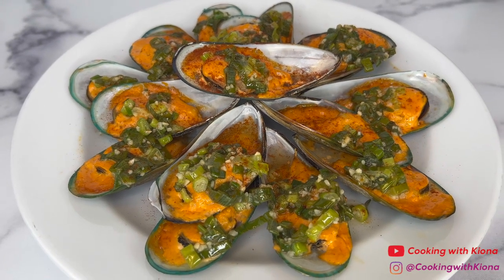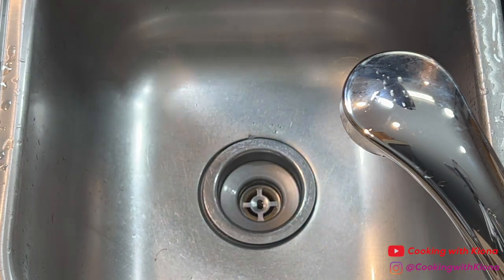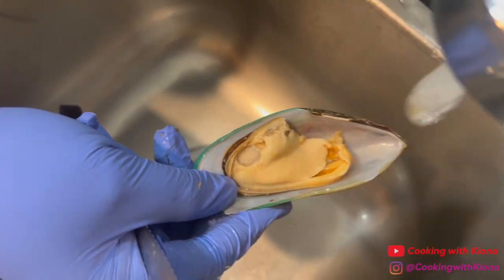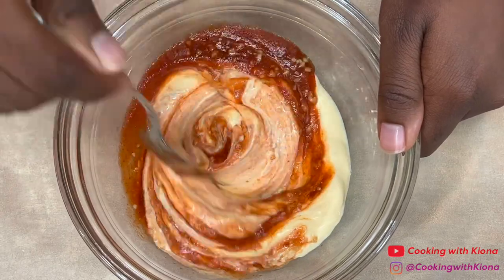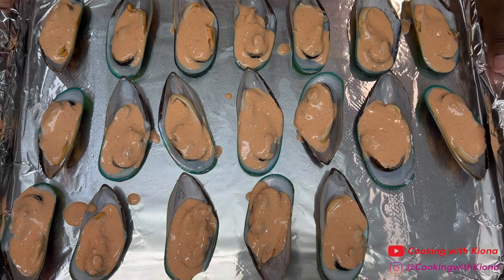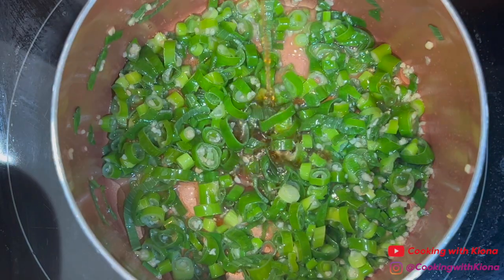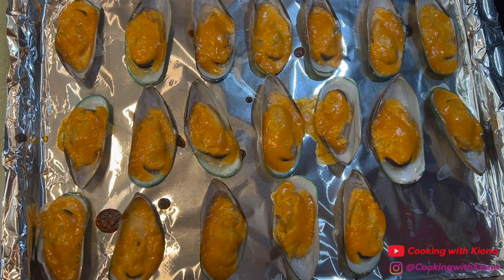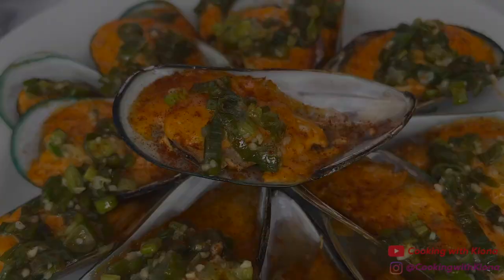HOW TO MAKE SPICY BAKED MUSSELS RECIPE!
HOW TO MAKE SPICY BAKED MUSSELS RECIPE! ~ In this video I will be showing you how to make spicy baked mussels. Thank you for all of your support!

Ingredients:
2lbs New Zealand Mussels
1/2 Cup Kewpie Mayonnaise
1/4 Cup Sriracha
1 Tbsp Minced Garlic
Sauce:
2 Cups Green Onions
3 Tbsp Canola Oil
2 Tbsp Minced Garlic
1 Tbsp Fish Sauce
1/2 Tbsp Sugar

Mailing Address :📦📬